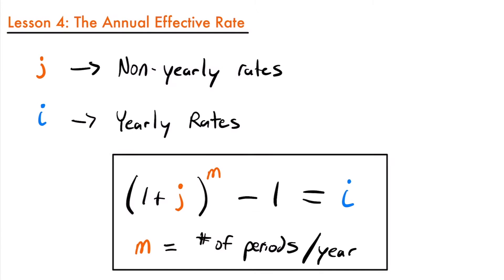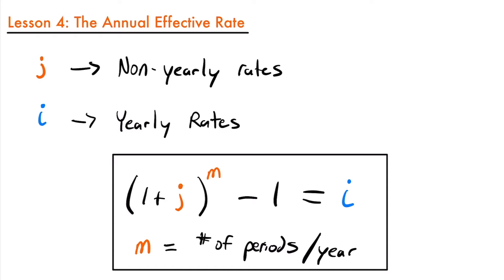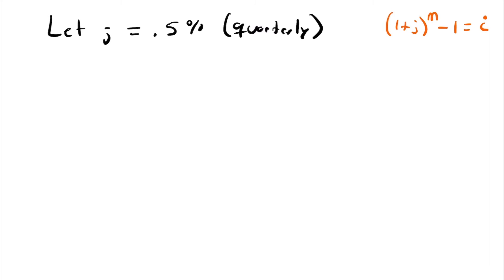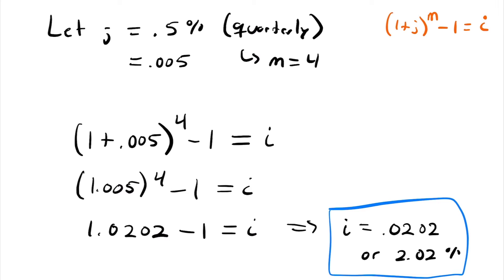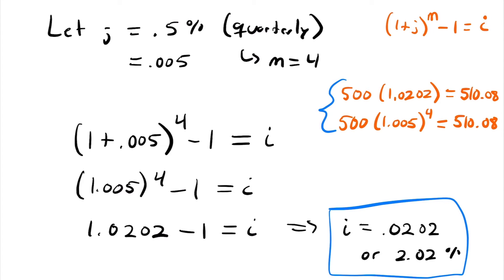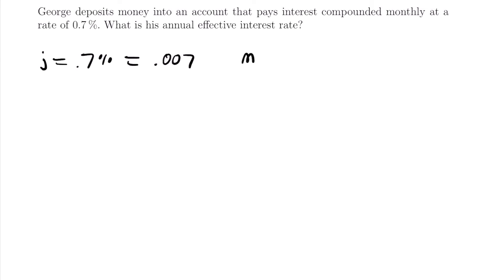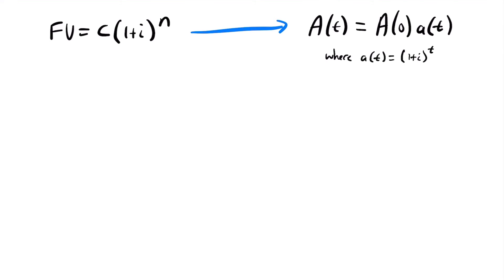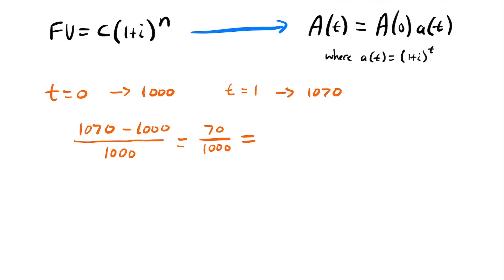Annual Effective Rate | Exam FM | Financial Mathematics Lesson 4 - JK Math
What is the Annual Effective Rate? (Financial Mathematics Lesson 4)

In this lesson we learn about the annual effective interest rate and how to find it when given interest rates that do not occur yearly. These types of rates could include semi-annual rates, quarterly-annual rates, monthly rates, and many more. We learn about a formula that can be used to convert between such rates and the annual effective interest rate, and discuss how this results in equivalent rates of interest. Additionally, we revisit a familiar equation and manipulate it to make it more useful for quickly finding the effective annual interest rate in certain scenarios.

Video Chapters:
0:00 Introduction to Non-Yearly Rates
1:04 Formula for Finding the Annual Effective Rate
2:09 Example 1 - Using the Conversion Formula
6:01 Example 2 - Word Problem
7:34 An Alternate Way to Find the Annual Effective Rate (For 1 Year Periods)